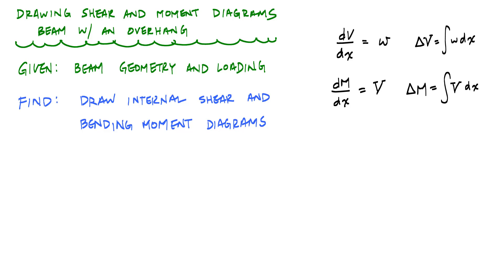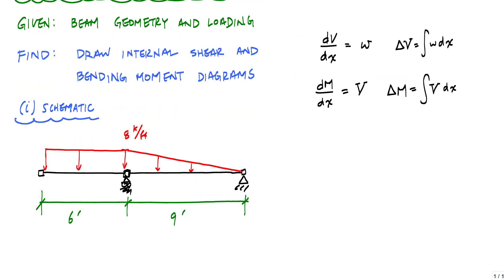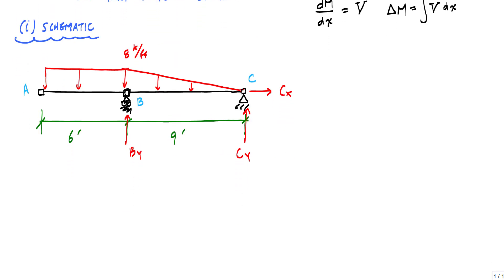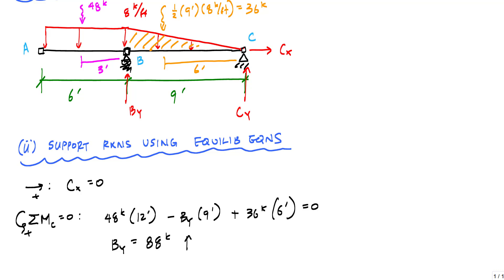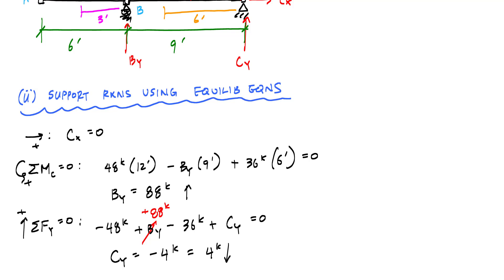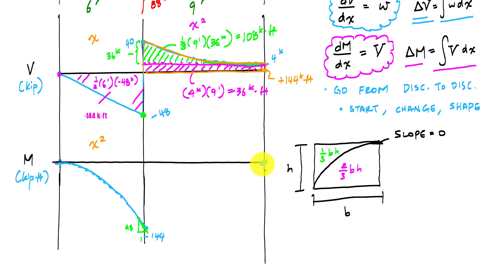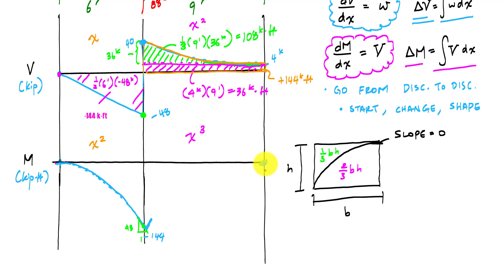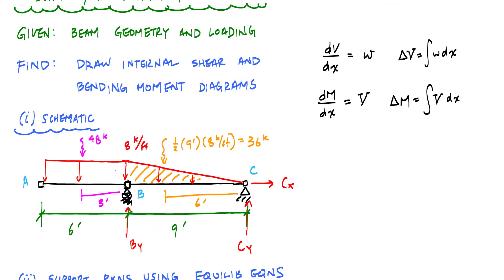Drawing Shear and Moment Diagrams for Overhang Beam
Describes how to draw shear and moment diagrams graphically for a beam with an overhang.
0:30 Calculate Support Reactions
2:48 Describe the process for drawing V&M diagrams graphically
3:22 Drawing vertical lines at discontinuities
3:57 Drawing the shear diagram
8:26 Drawing the bending moment diagram